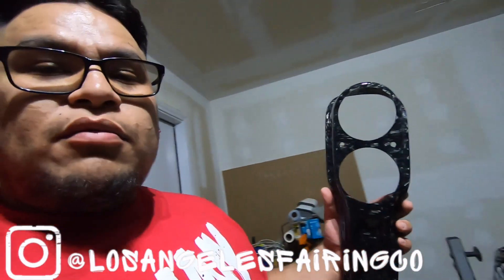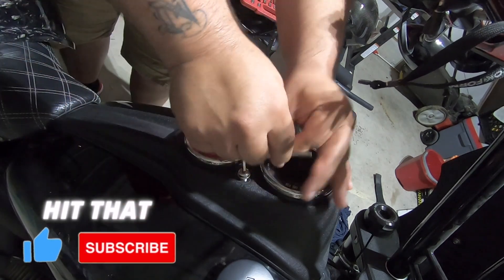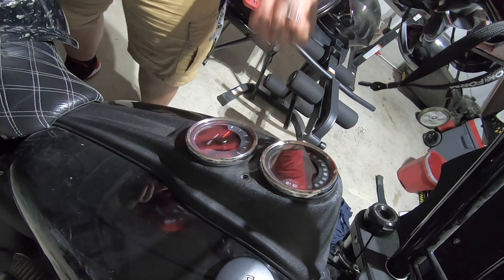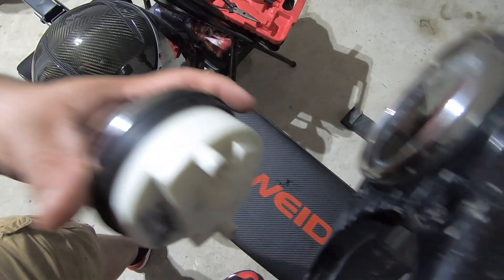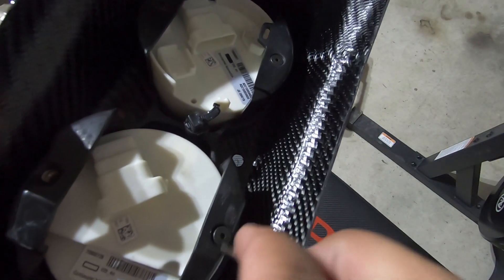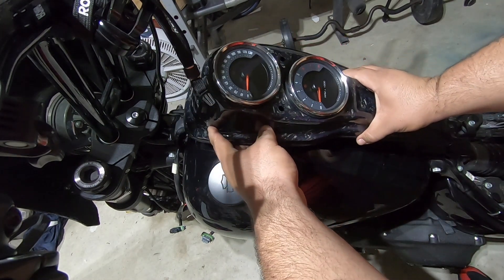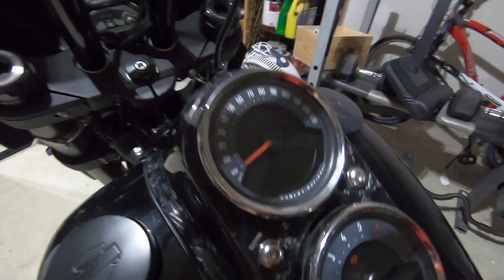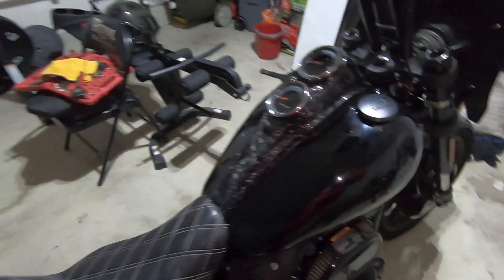LOS ANGELES FAIRING COMPANY CARBON FIBER FORGED DASH INSTALL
My way of installing this beautiful carbon fiber forged dash for my Harley Davidson Low rider S 2020.